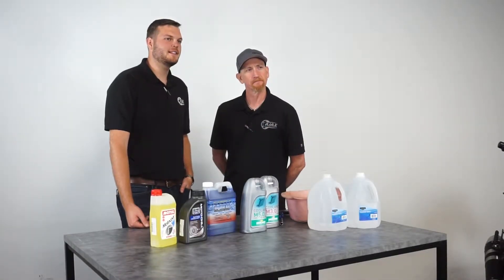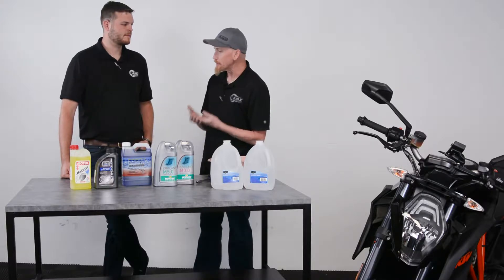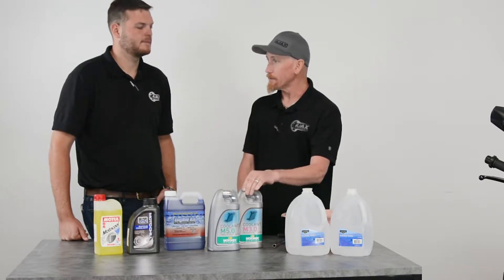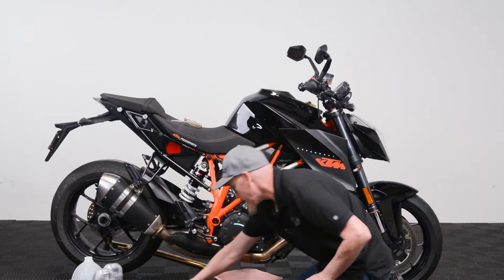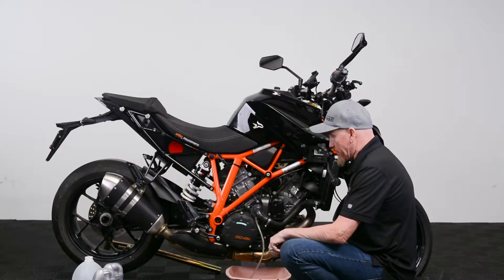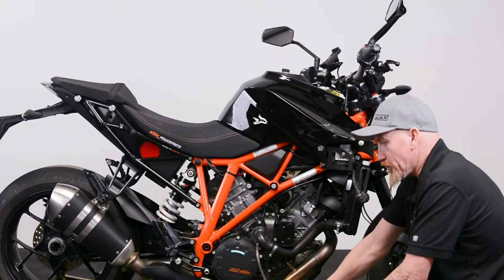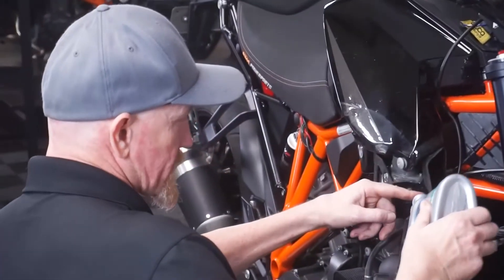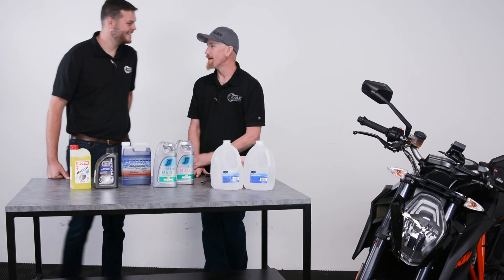Motorcycle Coolant Flush // AJAX Motorsports Tech Tips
This TechTipThursday we demonstrate how to flush your cooling system.